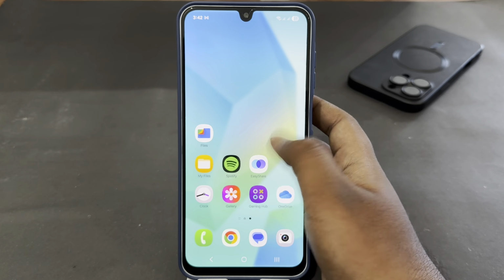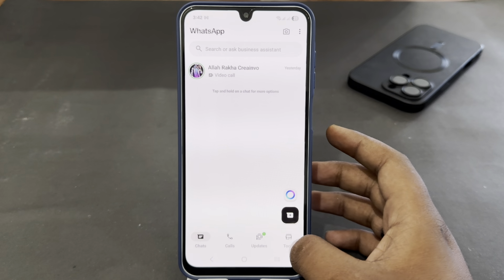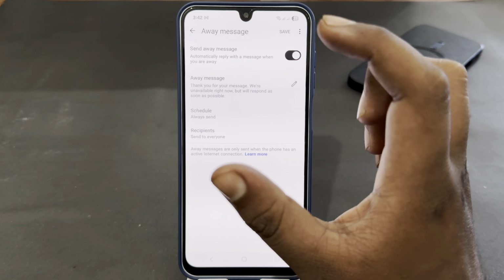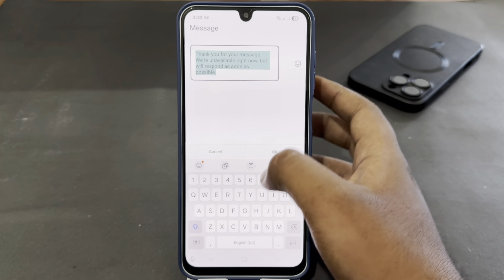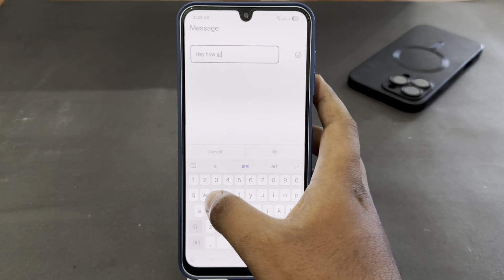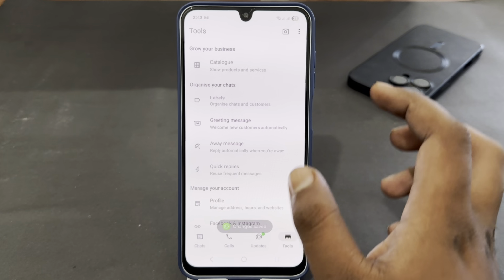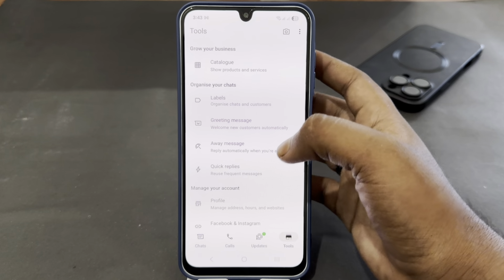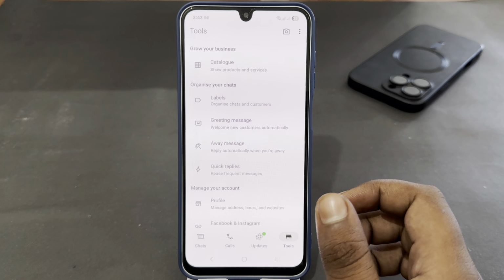How To Use Away Message in WhatsApp Business (Greetings & Quick Replies)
Video Description
(Copy and paste the text below, filling in your specific links.)

Want to automate your customer communication on WhatsApp Business? This tutorial shows you how to use three powerful messaging tools: Away Messages, Greeting Messages, and Quick Replies. Learn how to set up automatic responses, welcome new customers, and save time with pre-written message shortcuts!

In this video, you'll learn:
✅ Away Messages: How to set up auto-replies when you're busy, sleeping, or away from your phone.
✅ Greeting Messages: How to create a welcome message for new customers.
✅ Quick Replies: How to save and use text shortcuts for frequently sent messages.
✅ Best practices for writing effective automated messages that customers will love.
✅ When to use each tool for maximum efficiency and professionalism.

⏰ TIMESTAMPS / CHAPTERS:
0:00 - Why Use WhatsApp Business Messaging Tools?
0:45 - How to Set Up AWAY MESSAGES (Step-by-Step)
2:30 - How to Set Up GREETING MESSAGES (Step-by-Step)
3:45 - How to Create & Use QUICK REPLIES (Step-by-Step)
5:30 - Best Practices for Professional Automated Messages
6:45 - When to Use Each Type of Message
7:30 - Pro Tips for Managing Customer Expectations

🔗 USEFUL LINKS:
WhatsApp Business Help Center: [Link to WhatsApp Business Support]
How to Set Up a WhatsApp Business Catalog: [Link to your other video]

💬 What’s your go-to quick reply?
Share your most useful saved message in the comments!